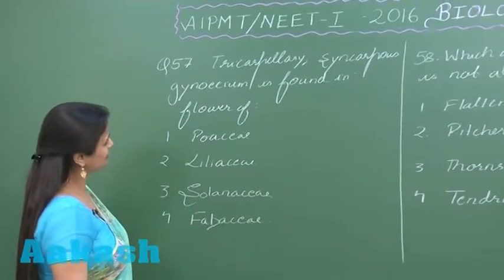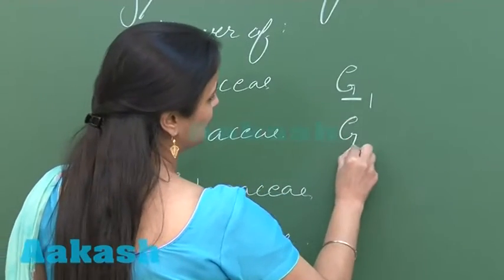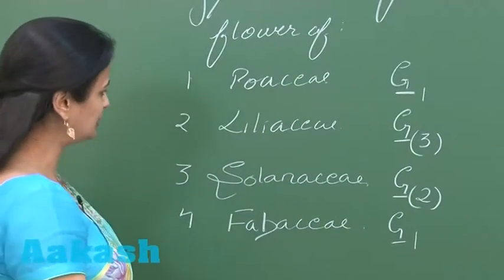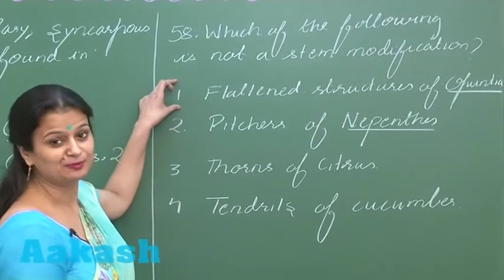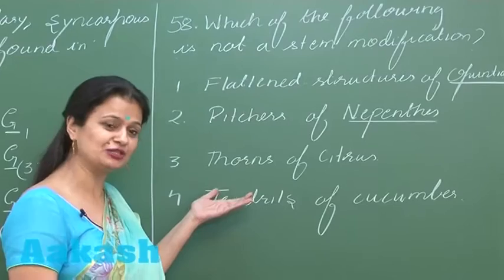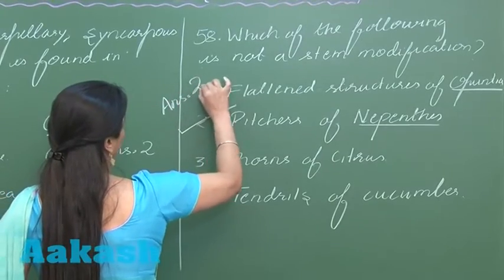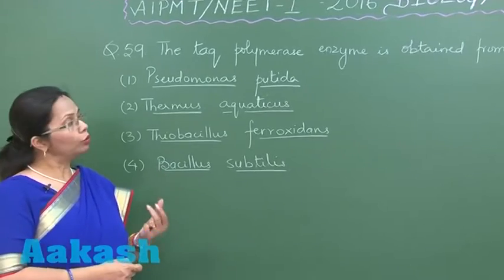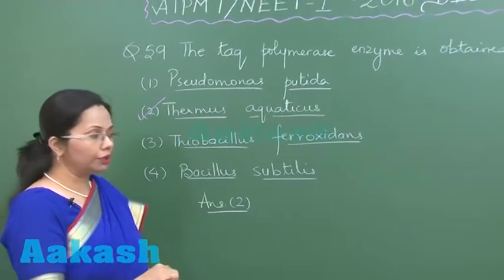AIPMT 2016 Biology Solution Q. 57-59 Aakash (NEET Phase-I)